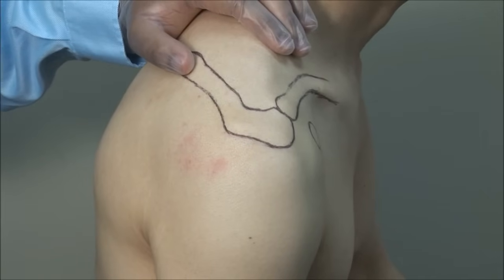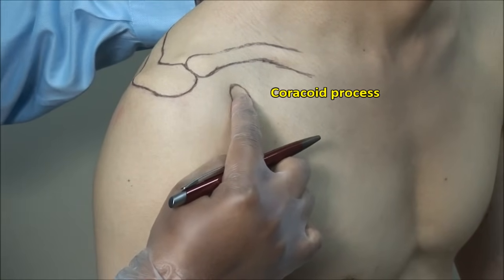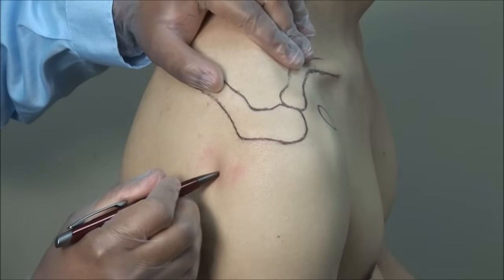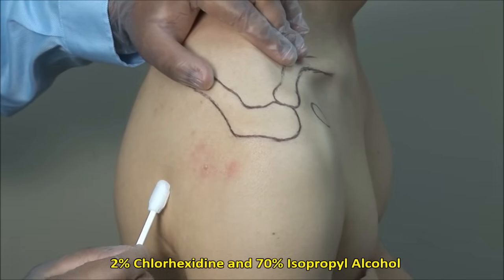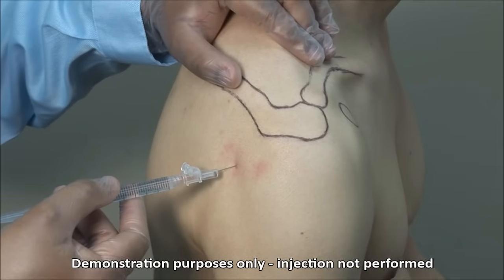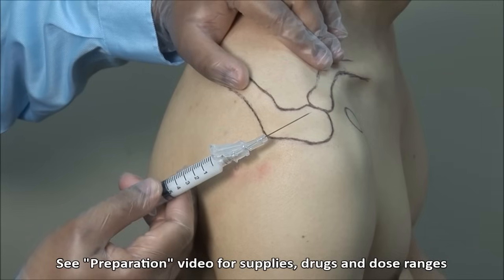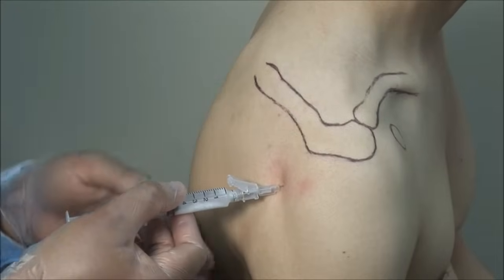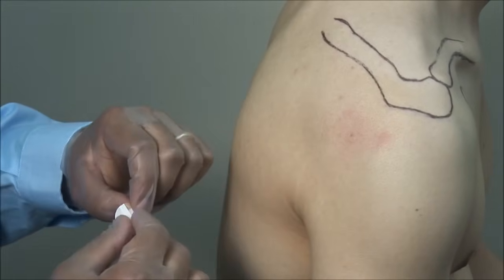SHOULDER (GLENOHUMERAL) INJECTION - POSTERIOR APPROACH: Step-By-Step Instructions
LEARN HOW! - shoulder (glenohumeral) injection by Dr. Raj Carmona (McMaster University, Canada).  Detailed simulation video teaching surface anatomy, injection site, and step-by-step procedure.